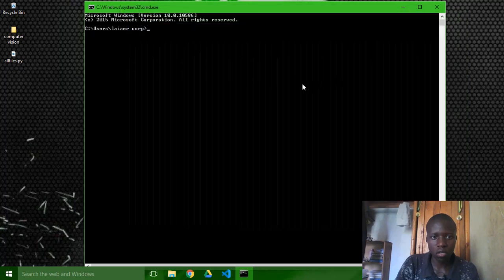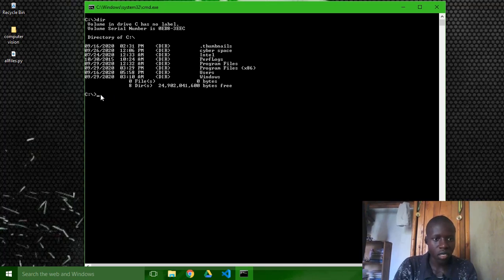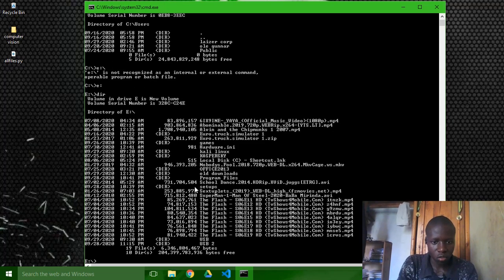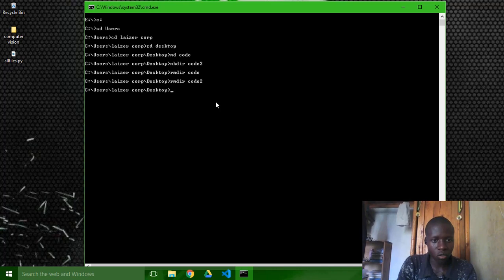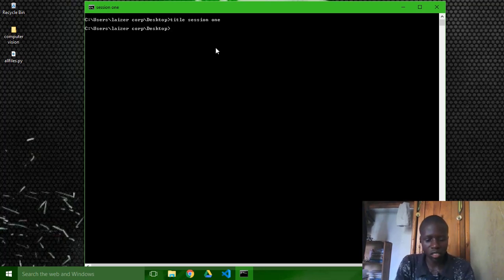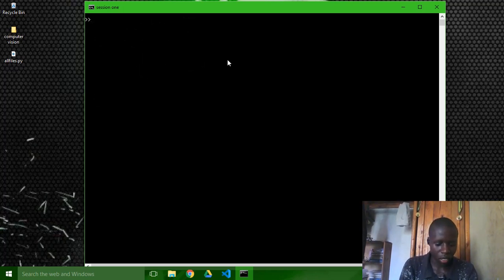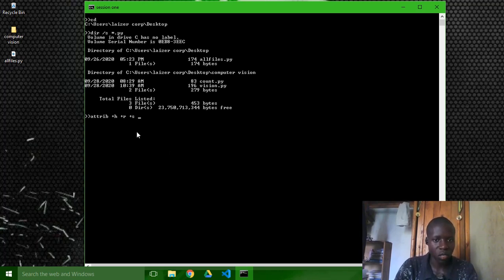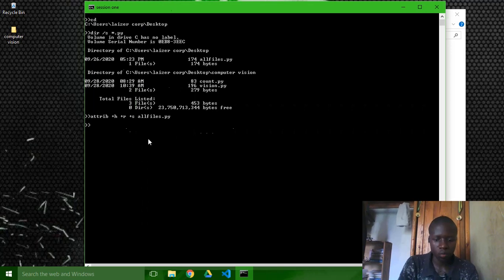Basic CMD commands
Learn some of the basic yet useful commands of the windows command prompt practically